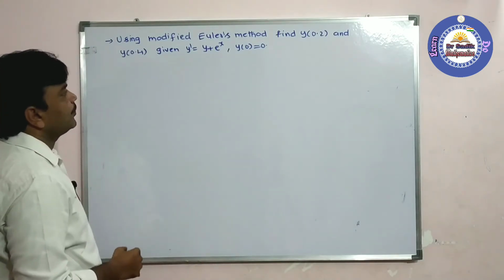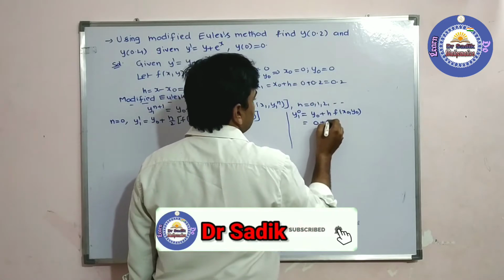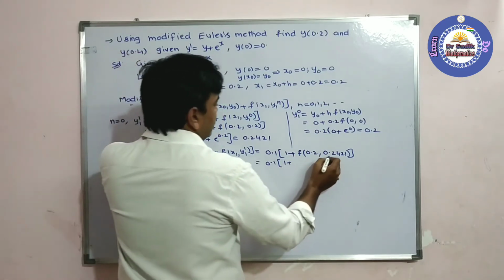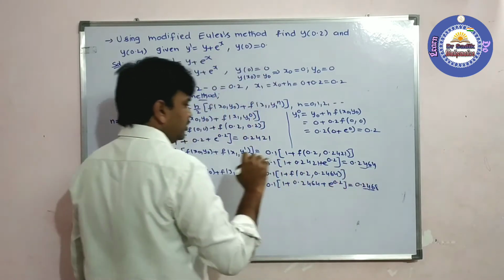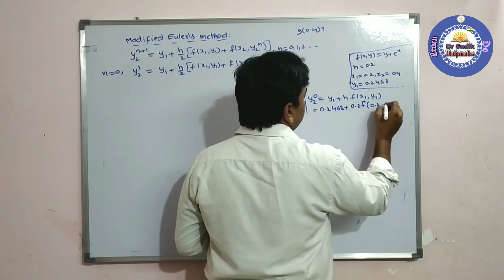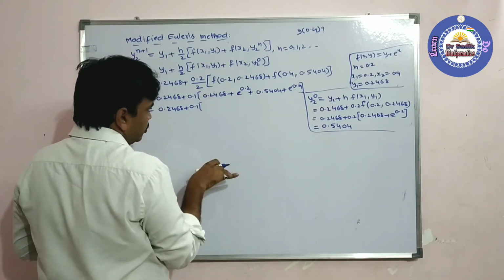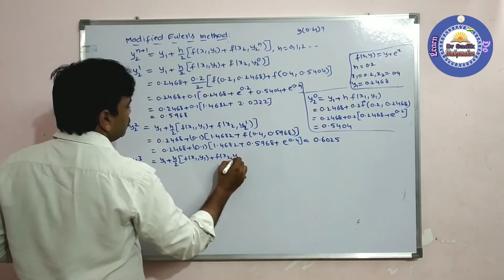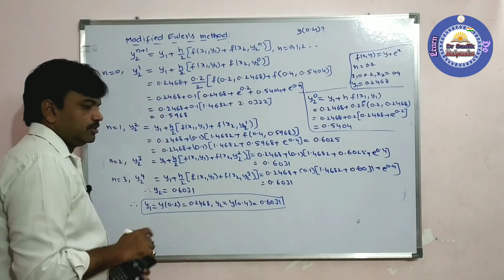Important problem Modified Euler's Method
I have solved important and jntuk problems on Modified  Euler's method

Hello friends, today I have solved problems on Modified Euler's method.

Numerical integration and Numerical solution of Ordinary differential equations#Modified Eulers method